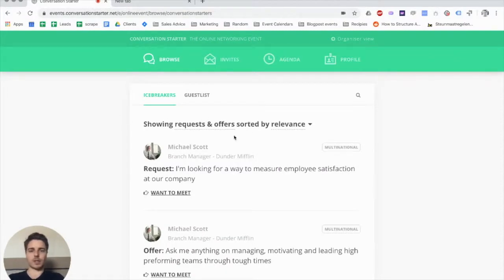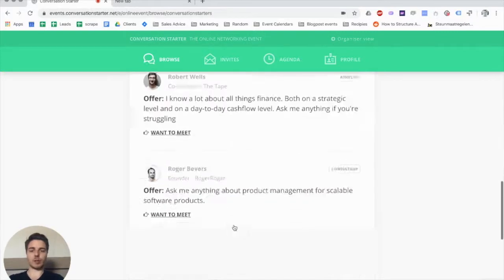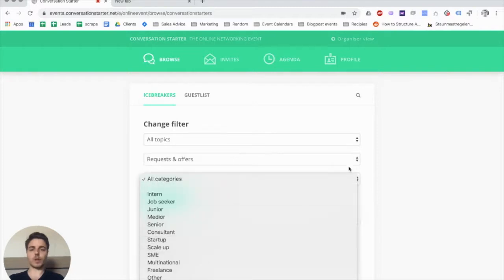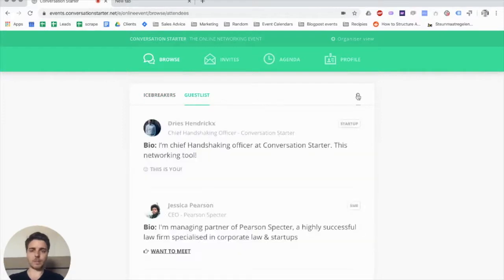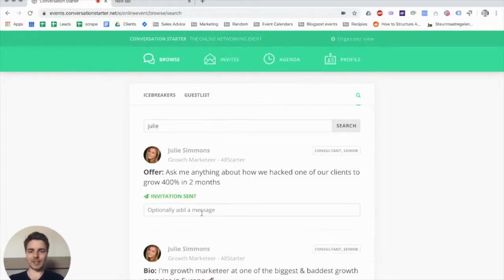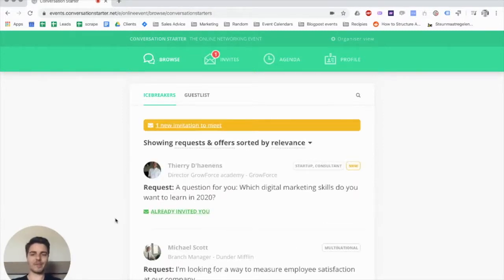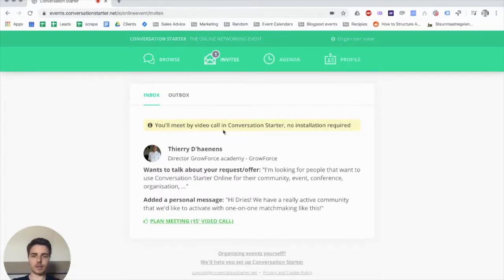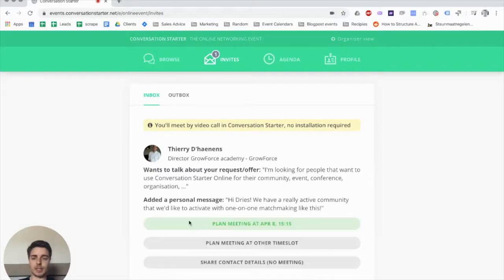Vitality - How it works